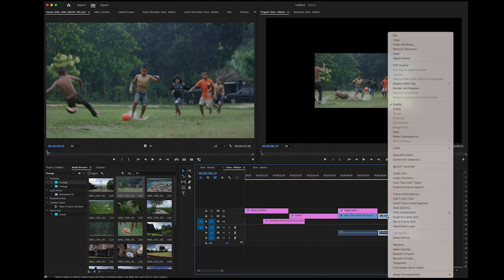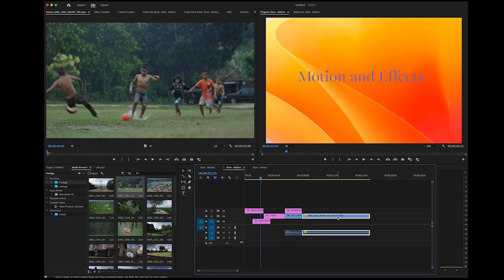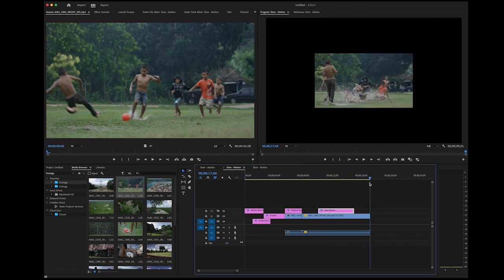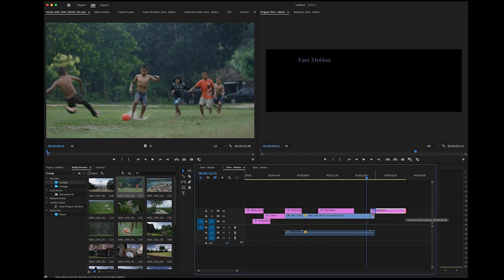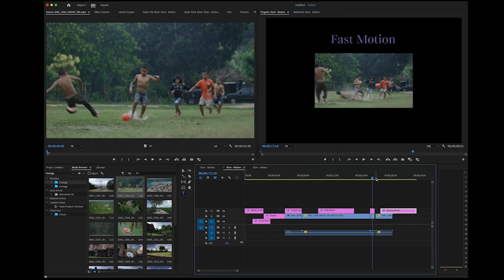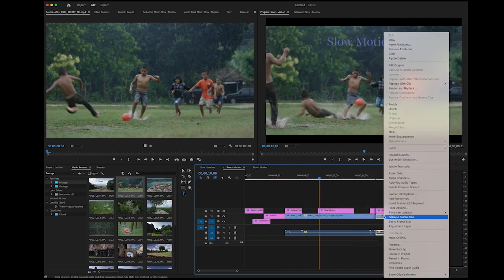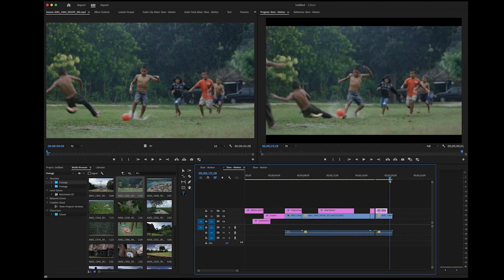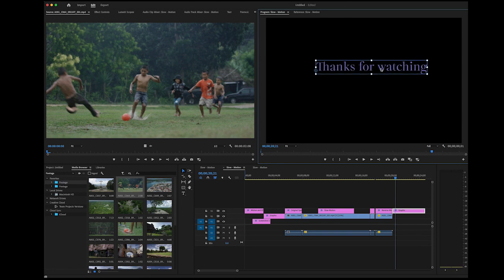Slow Fast and Reverse Motion Lesson using Adobe Premiere Pro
Slow, Fast, and Reverse Motion Lessons using Adobe Premiere Pro.
This is a short lesson on how to help new video editors use Adobe Premiere Pro to slow down, speed up and reverse footage or film.